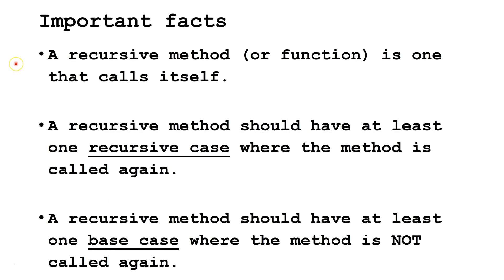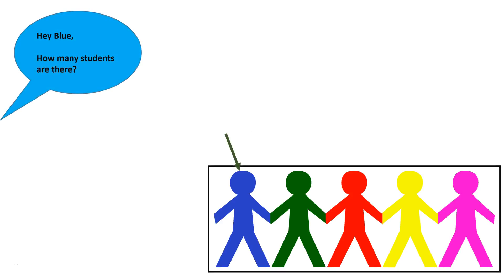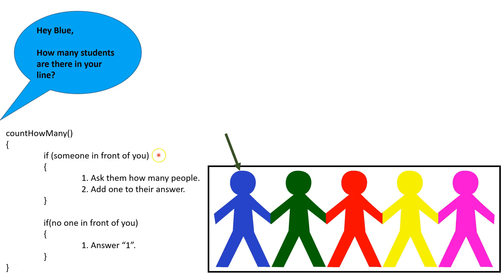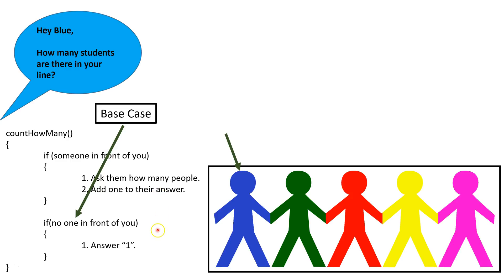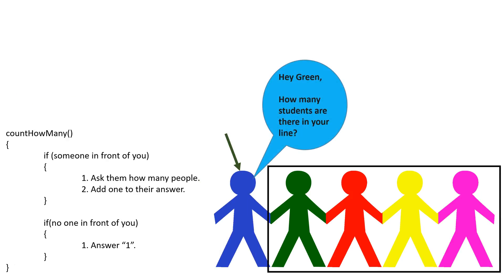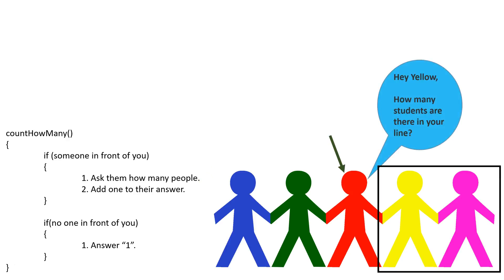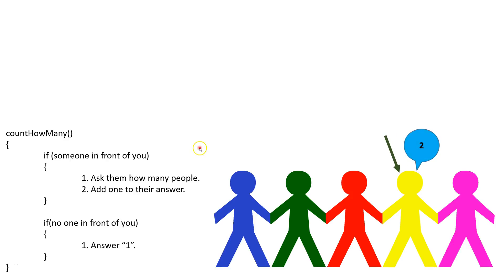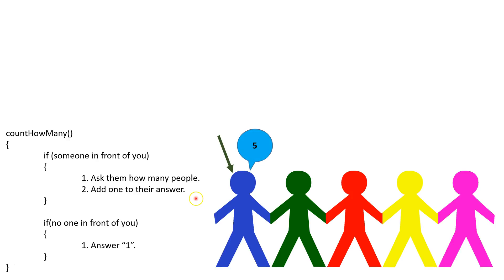What is recursion? (Recursion Tutorial Part 1)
This lesson explains and demonstrates a recursive method (function).

Aligned with AP Computer Science A